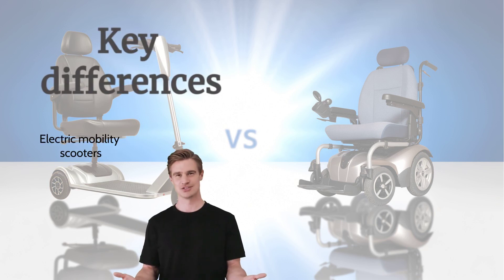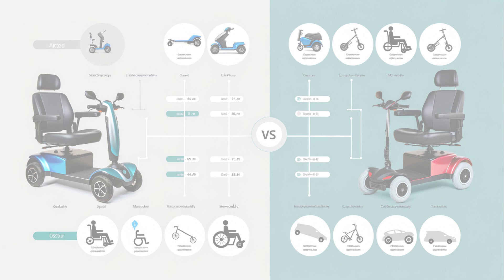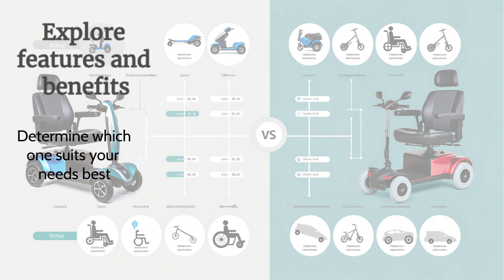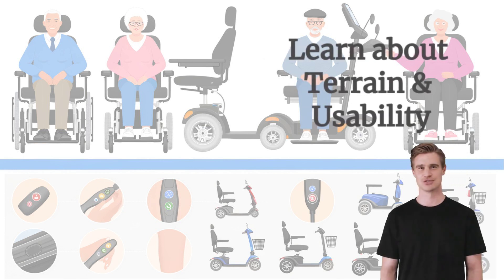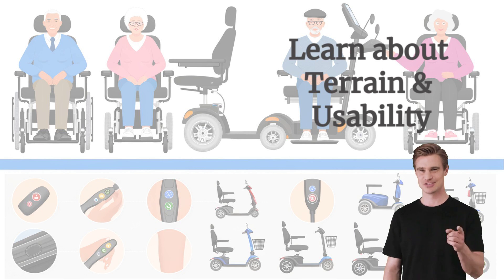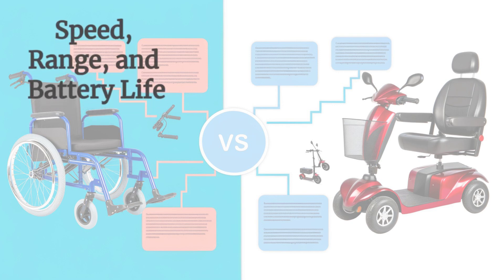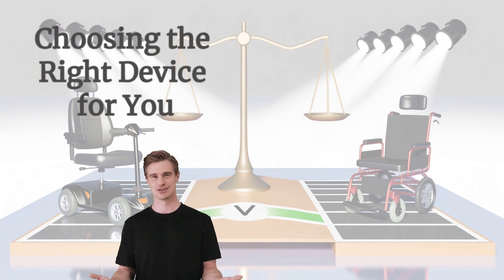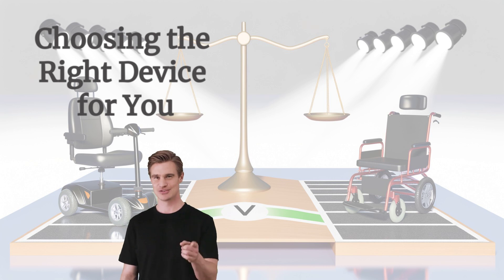Electric Mobility Scooters vs Electric Wheelchairs: The Ultimate Showdown - Which Is Right for You?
Are you trying to decide between an electric mobility scooter and an electric wheelchair? 🚶‍♂️🔄

In this video, we dive deep into the key differences between these two life-changing devices, helping you make an informed choice.

Whether you need a device for daily use or longer trips, understanding the pros and cons of each option is essential for enhancing your mobility and independence.

We'll explore:

🛴 Design & Functionality: How each device caters to different mobility needs.
🌍 Terrain & Usability: Which one performs better on various surfaces?
⚡ Speed, Range & Battery Life: Key factors that affect your decision.
🏆 Choosing the Right Device: Tailoring the choice to your lifestyle and mobility requirements.

This video is perfect for anyone considering an electric mobility device, caregivers, or those looking to improve their quality of life through enhanced mobility. Watch now to find out which device suits you best!

00:00 Introduction
00:30 Key Differences
01:08 Choosing the Right Device